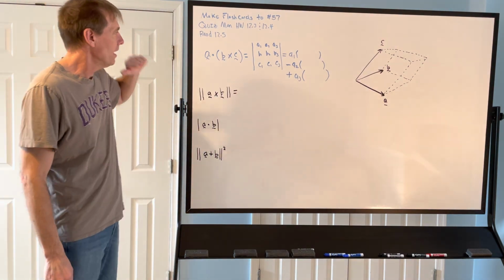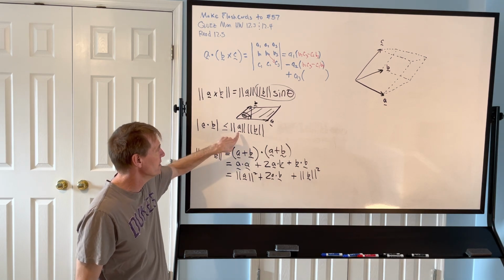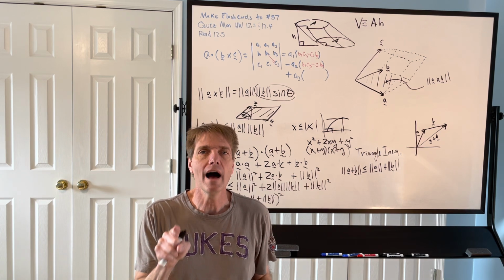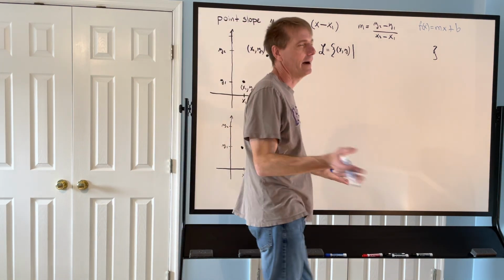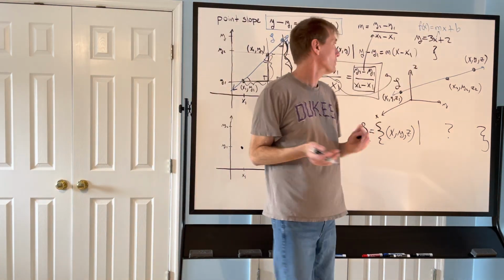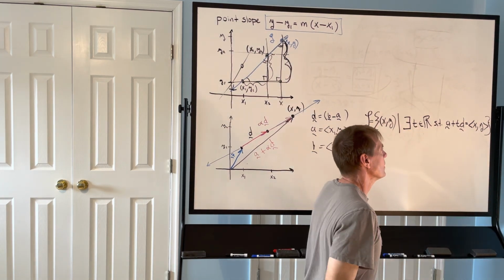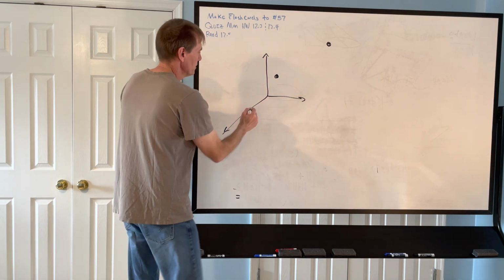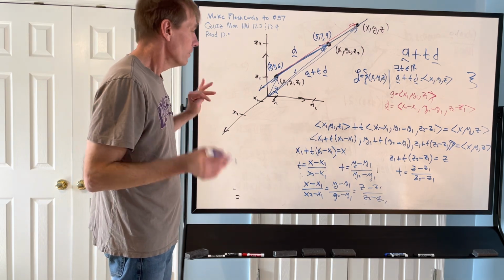Math 237 Snow Day 2